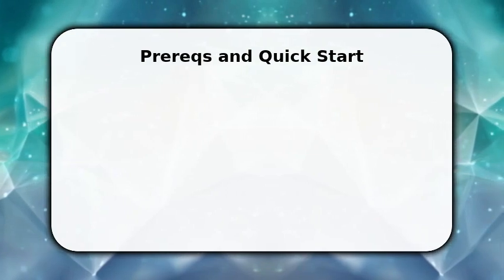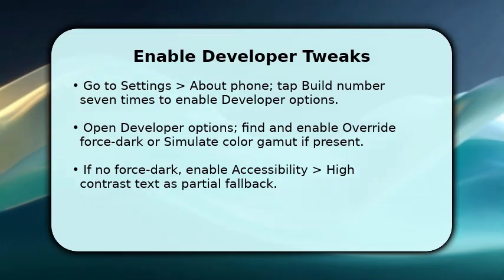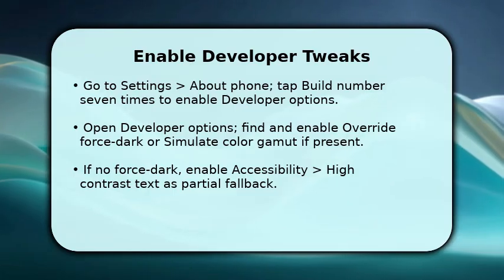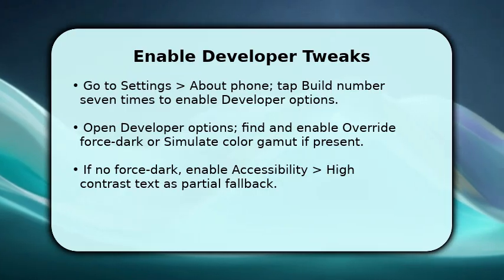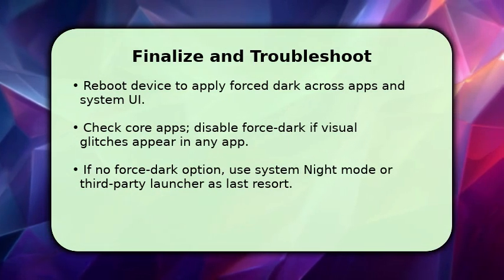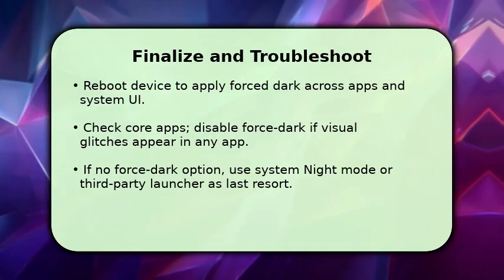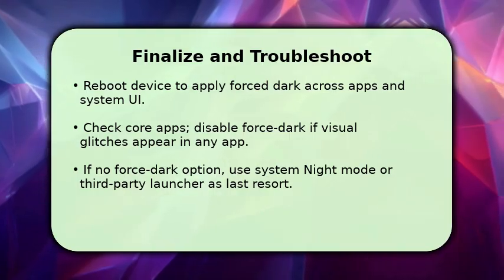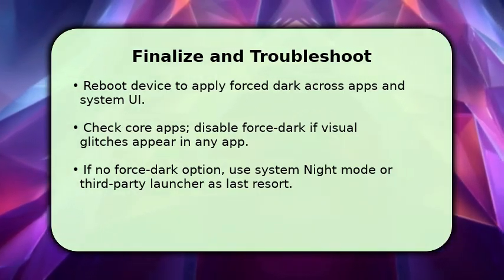How to Dark Mode Vivo Y93 (only Way)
Discover the exclusive method to enable dark mode on your Vivo Y93 smartphone. This step-by-step guide will walk you through activating this feature, enhancing usability in low light conditions and reducing eye strain during nighttime use.

Vivo Y93, dark mode activation, smartphone tutorial, night time usage, eye comfort, low light settings, user guide